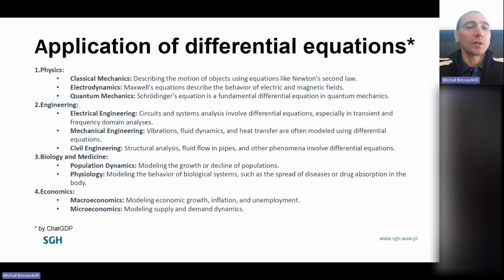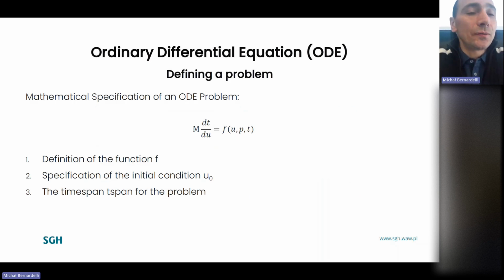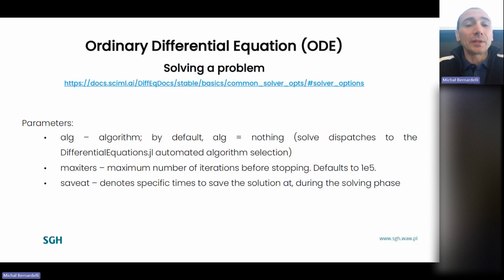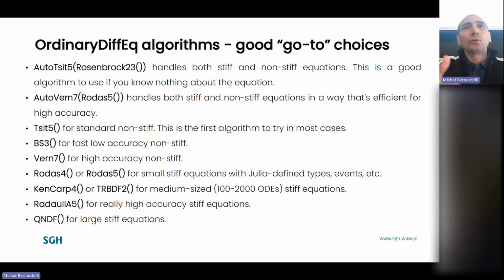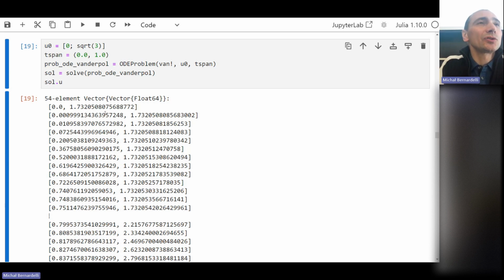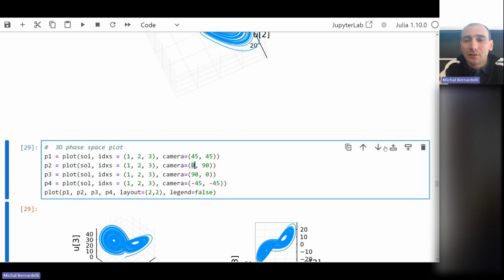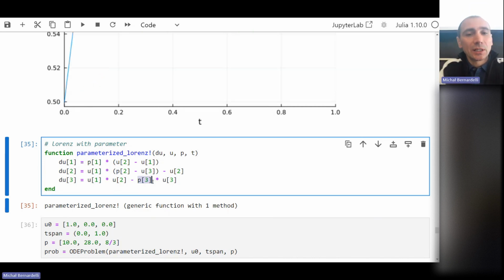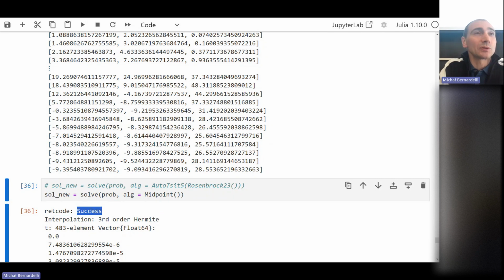MIT 18 S097 Introduction to Julia for Data Science-Differential equations pres.by Michał Bernardelli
Day 4 part 1 of the  course 18.S097 Special Subject in Mathematics: Introduction to Julia for Data Science that took place  January, 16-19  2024 at Massachusetts Institute of Technology, Cambridge, USA